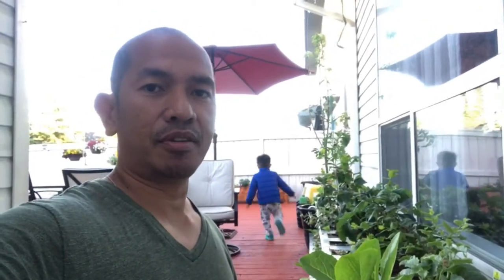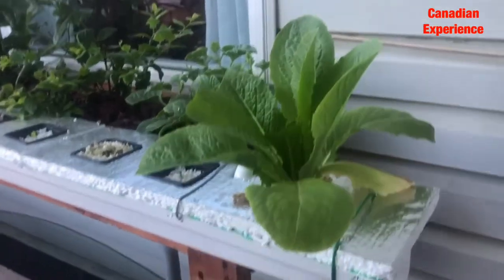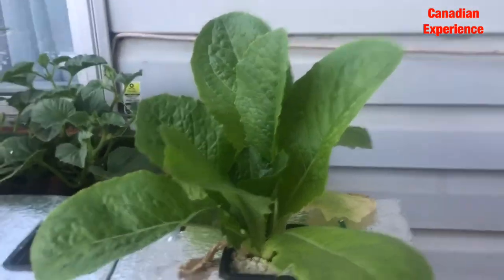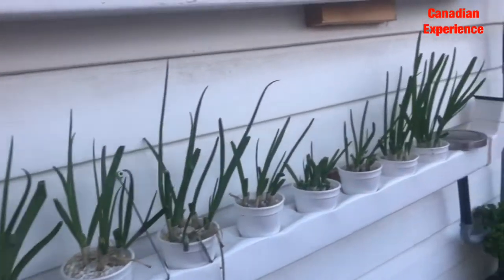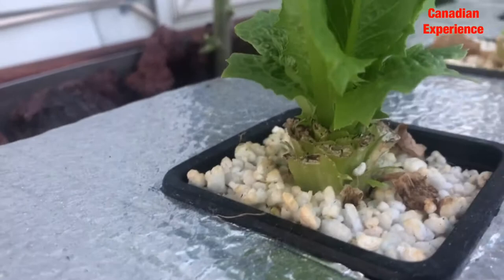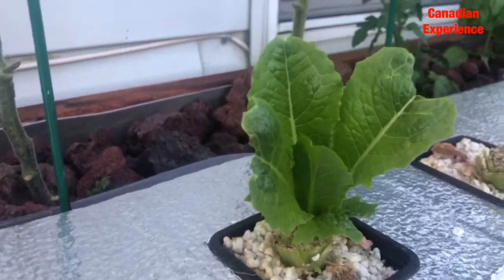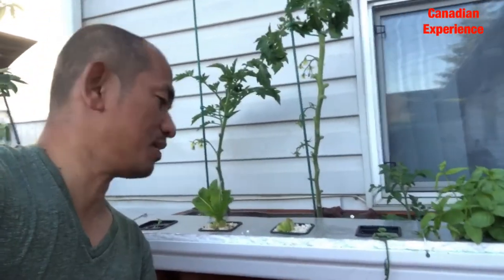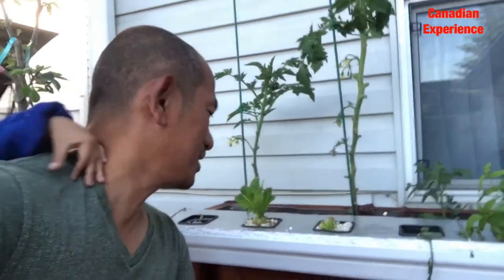Regrowing Lettuce After Harvest Cutting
How to regrow lettuce